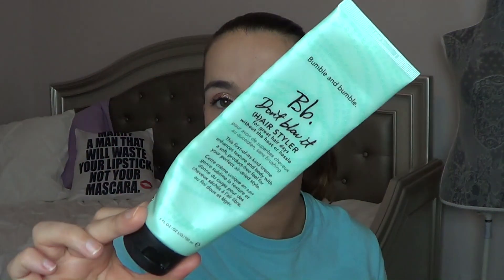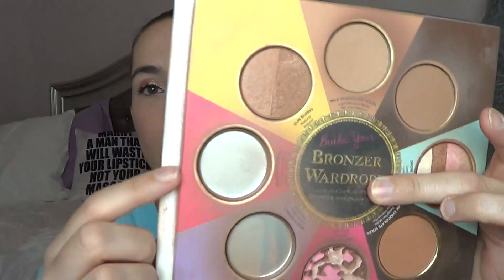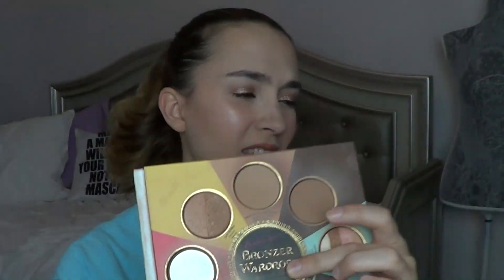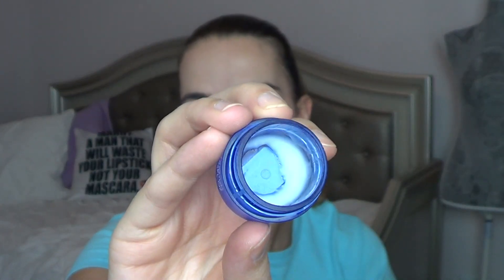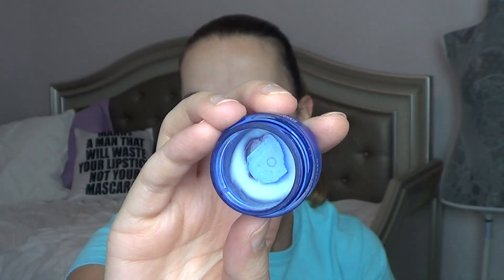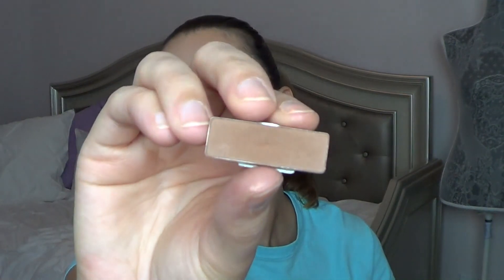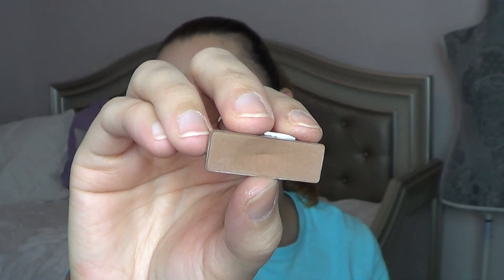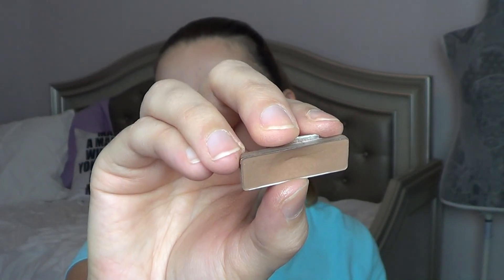Summer Movie Madness | Project Pan Collab | Update 3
Here are the guidelines
Choose 7-10 products based on the movies listed below
Products can be makeup, skincare, or hair care
The project runs from: April (upload first week of month) through August (upload last week of the month).

Movies:
1. 500 Days of Summer
2. Dirty Dancing
3. Airplane,
4. The Notebook
5. Jaws
6. National Lampoon's Vacation
7. Jurassic Park.
8. Almost Famous
9. The Sisterhood of the Traveling Pants
10. Blue Crush
11. The Parent Trap
12. Magic Mike
13. The Talented Mr. Ripley
14. Grease
15. The Little Mermaid

Completed:
-Jurassic Park- Wet N Wild Walking On Eggshells Trio
-Sisterhood of the Traveling Pants- Endless Summer Bronzer
-Grease- Bumble + Bumble Don’t Blow It Hairstyler

My Products Mentioned To Complete:
1. Dirty Dancing- Ole Henriksen Uplifting Transformation Eye Crème
2. The Notebook- Buck Eyeshadow
3. Magic Mike- UD All Nighter
 4. Parent Trap- Viva La Juicy + Viva La Juicy La Fluer Rollerball